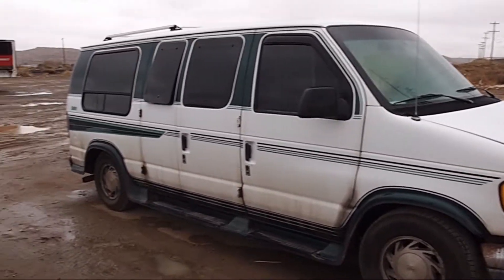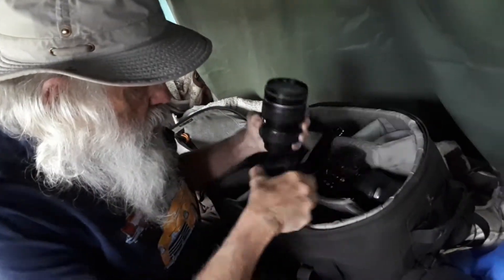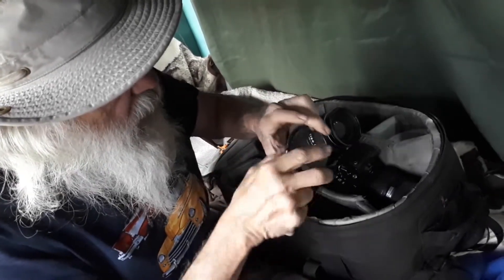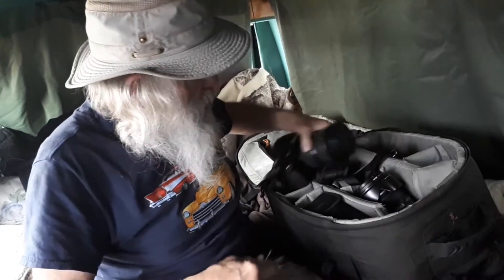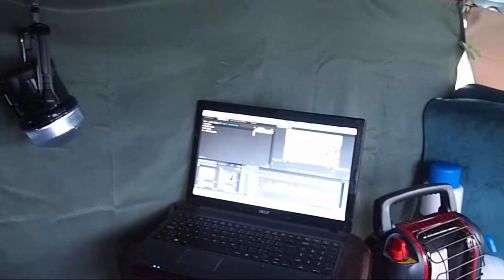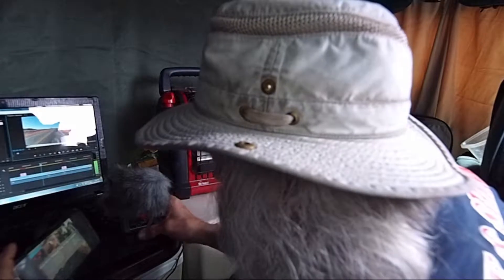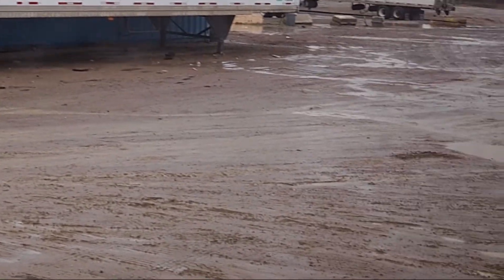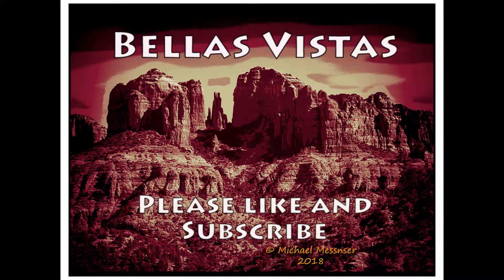Rainy Days and Mondays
It rained all day so we took the time to clean lenses, edit Photographs and Video.  We stayed in the van all day and kept warm.  We got a lot done and tomorrow should be a better day for Photography.